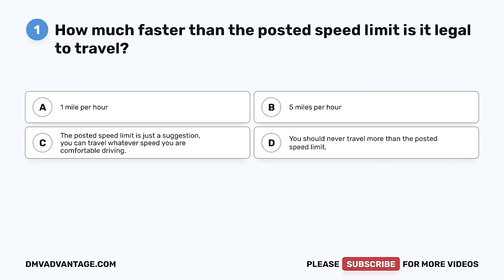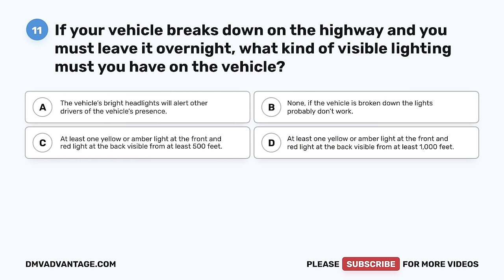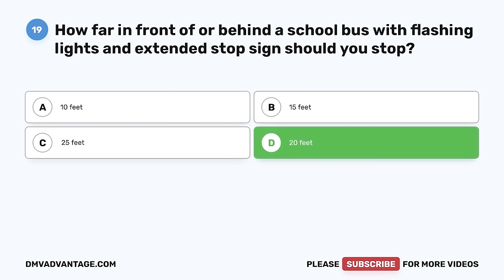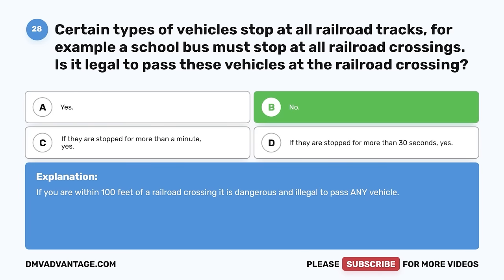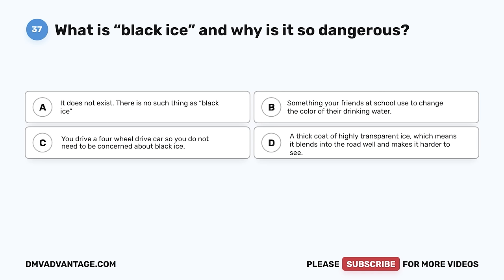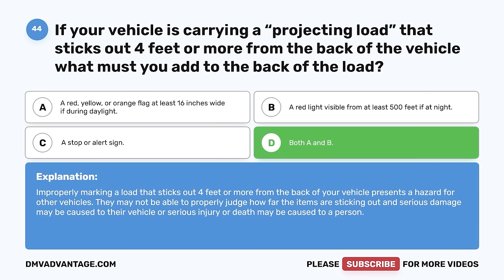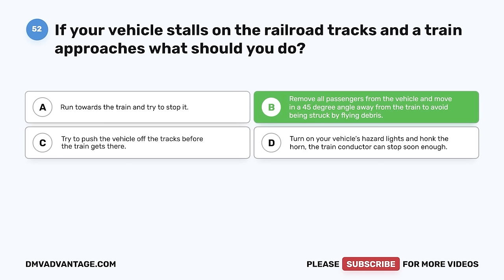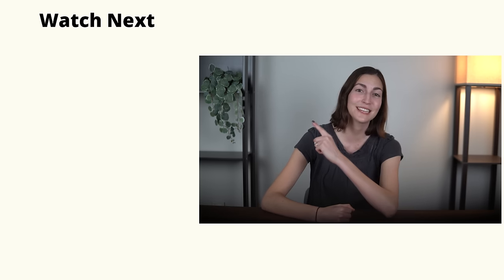California DMV Written Test 2023 (60 Questions with Explained Answers)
Every California resident who operates any motor vehicle must have a driver license or learner’s permit. The DMV written test covers the contents of the California DMV Driver’s Manual. It contains questions on California road signs, traffic laws, and rules of safe driving. The California DMV written knowledge test consists of 60 questions. To pass the CA DMV test, you must correctly answer at least 48 questions (80%). Practice with this sample test to familiarize yourself with the format of the California driver's license test.